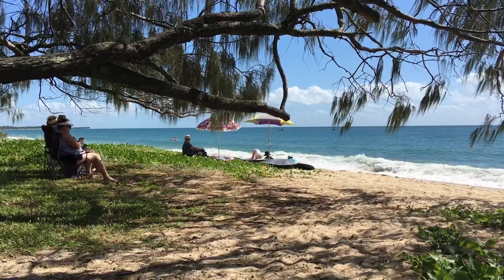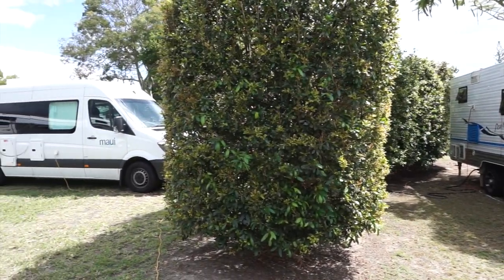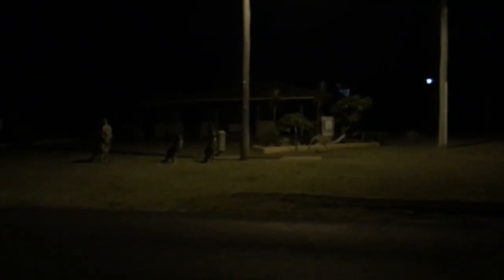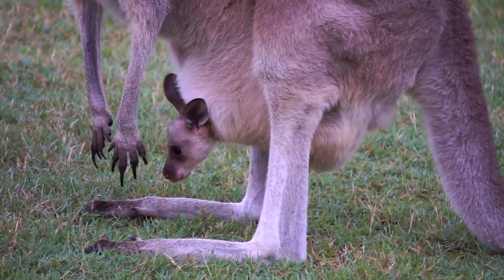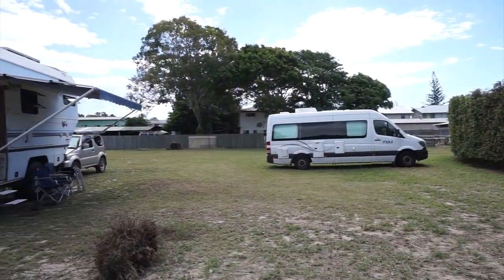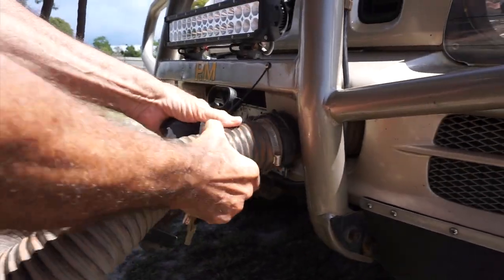Boondockers Welcome in Oz + MONDO Outback Motorhome!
We made friends for life in Woodgate Beach, Australia, where we stayed with our gracious hosts Doug & Di, who we met through Boondockers Welcome. While there, we toured the most HONKIN' 4WD rig, customer-built for treks into the Australian Outback.

We also had our first up-close encounter with gigantic Eastern Grey kangaroos. They're huge!

The RVgeeks are hitting the road to OZ! We're camping our way from the Great Barrier Reef 1,700 miles down Australia's magnificent Pacific Coast to Sydney. Come on along for the ride!

Look for photos on Instagram, too! @RVgeeks

If you're planning an RV trip to Australia or New Zealand, we loved our Maui campervan!

We're sharing every aspect of our 2,700-kilometer drive from the Great Barrier Reef to Sydney. We'll compare the systems on our campervan to North American RVs, experience a mix of Holiday Parks and "Free Camping" and of course we'll feature the famous beauty and hospitality of Oz.

THANKS FOR JOINING US ON THE ROAD!

WONDERING WHAT'S THE BEST GEAR TO USE ON YOUR RV?
Here's all of our favorite equipment that we use ourselves and recommend to friends:

Many RVers are eager to learn more about using, maintaining and caring for their rigs. We hope our experience can help others go DIY, saving time & money, plus the satisfaction of a job well done.